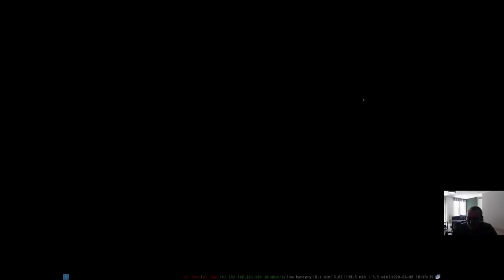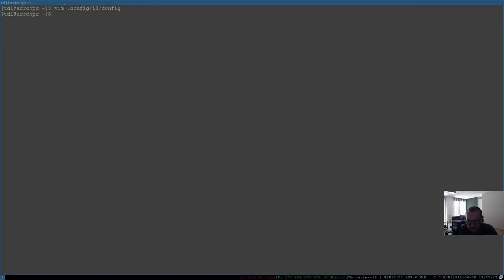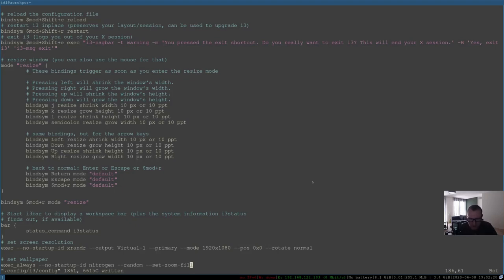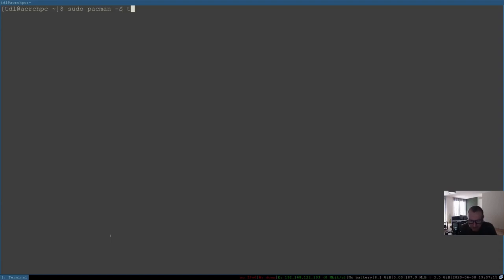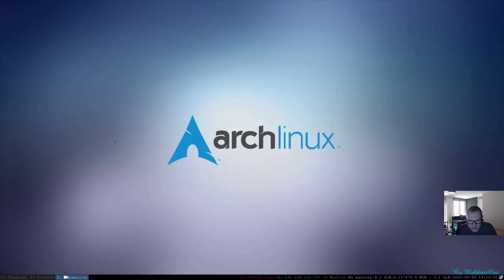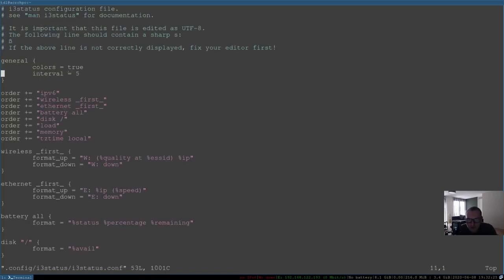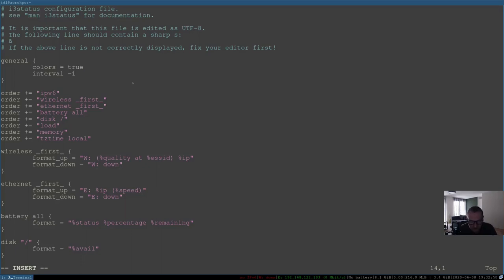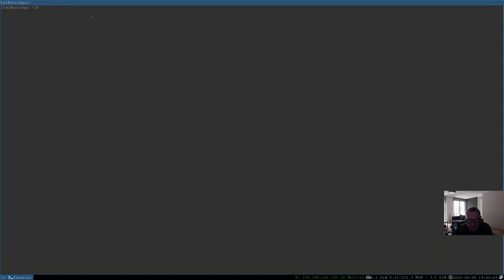Arch Linux + i3 | Basic customization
In this video, I will show you the basic steps to customize Arch Linux with the i3 window manager.

This is just the basics and in the next video, we will be taking this a step further.